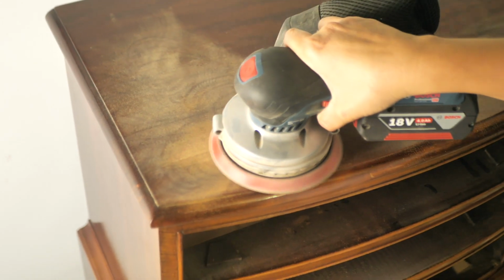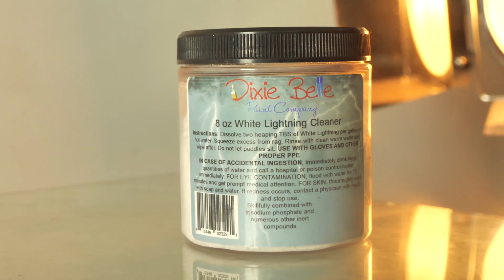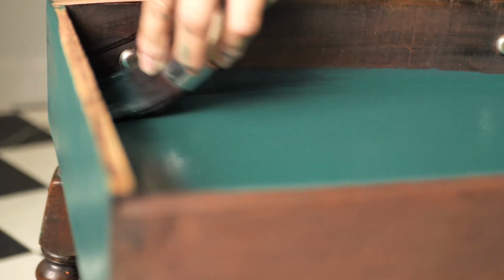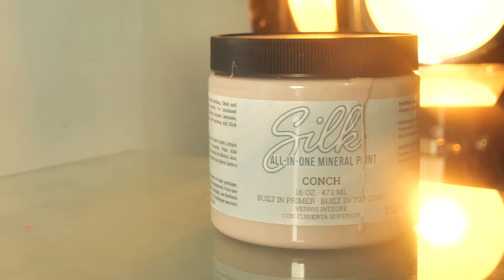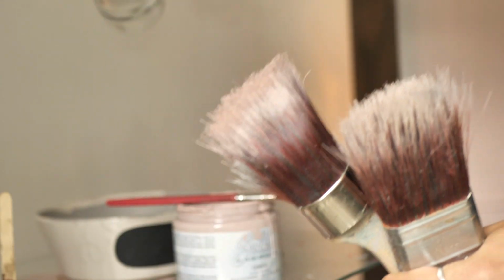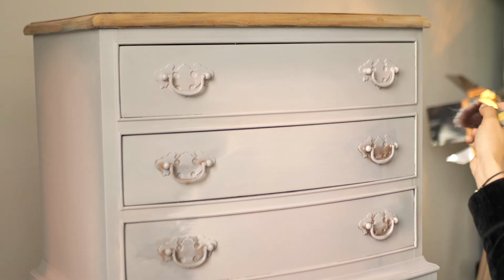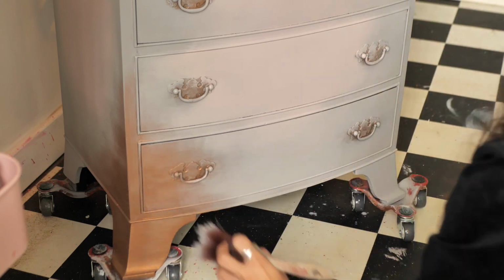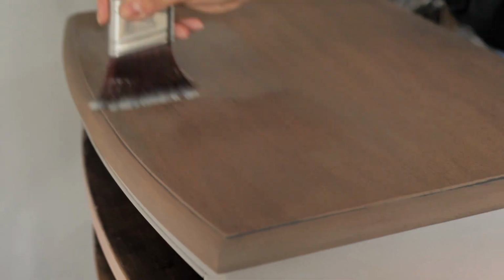Blending Silk Paint | Furniture Makeover | SISTERHOOD FURNITURE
Aloha everyone! In this tutorial we'll be working on a commission piece and make it super pretty...pretty in pink!
We blended silk mineral paint,  created a customised paint colour and a customised gel stain shade, we also painted the inside of the drawers with a stunning shade of green...lots of fun and work with this piece! And it turned out like a gem!

Hope you guys enjoyed the tutorial & it inspired you in any way !